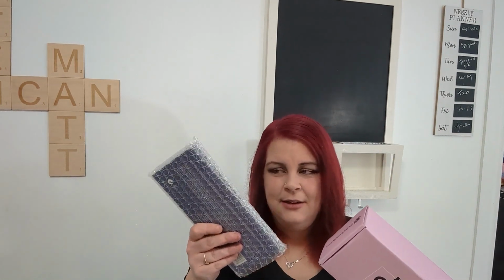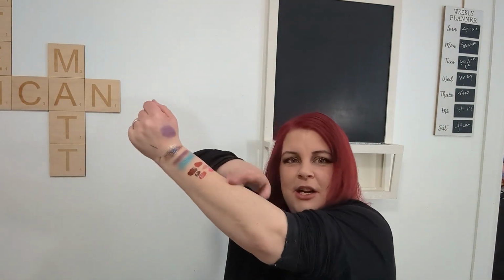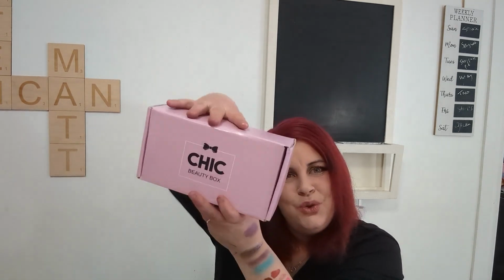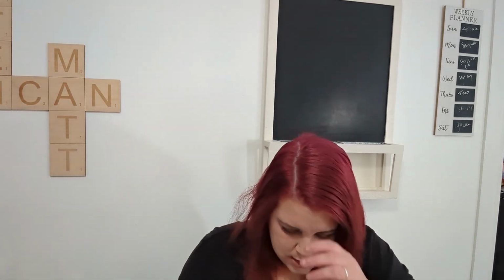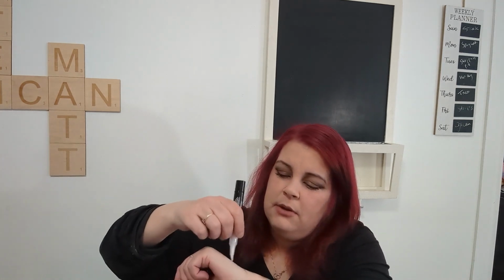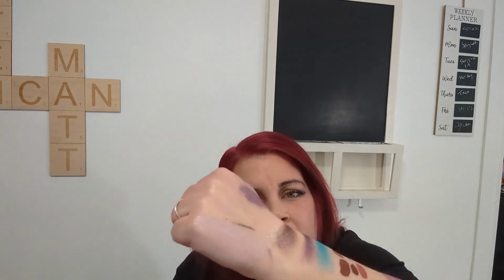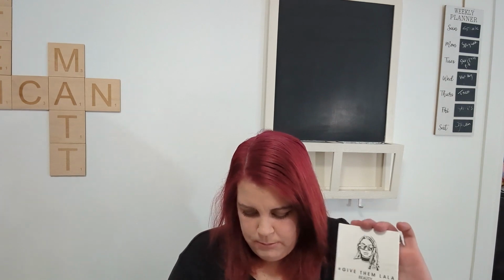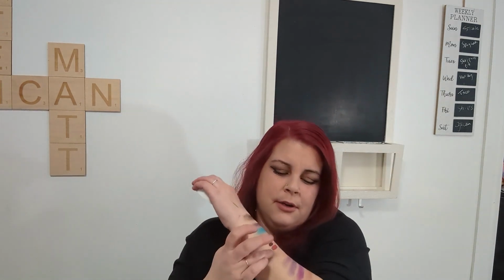Unboxing the 'Chic Beauty' Box You've Been Waiting For! April Edition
I just received a package in the mail, and I can't wait to see what's inside! As always, I'm going to be unboxing it here with you, so we can experience the excitement together. This is a product that I've been eagerly anticipating, and I'm sure many of you will be just as excited to see what's inside as I am. So, without further ado, let's dive in and see what surprises await us in this mysterious box!